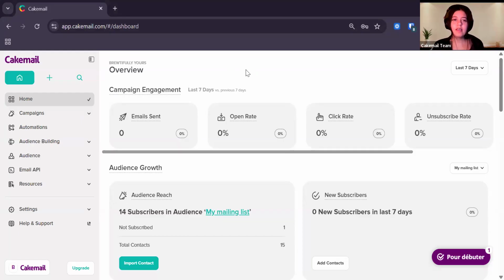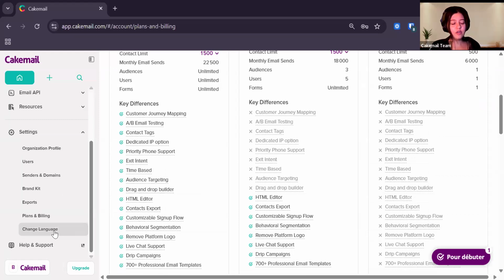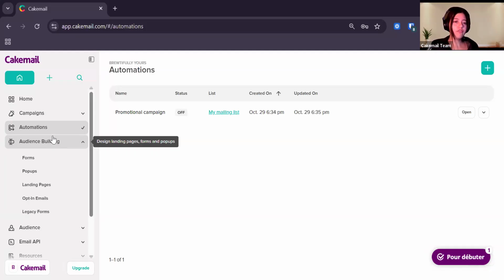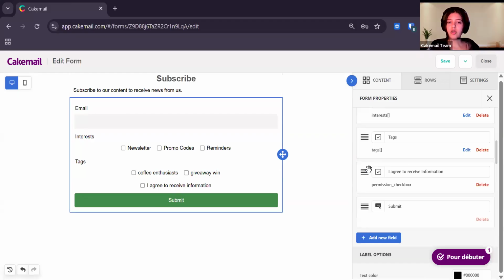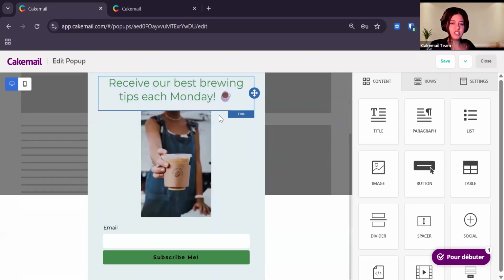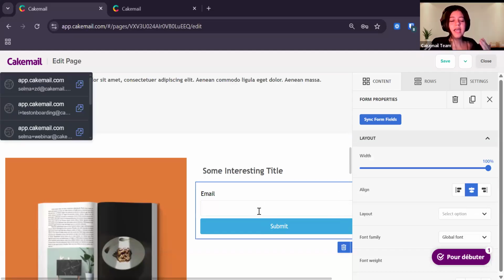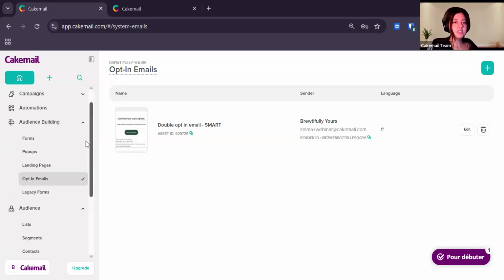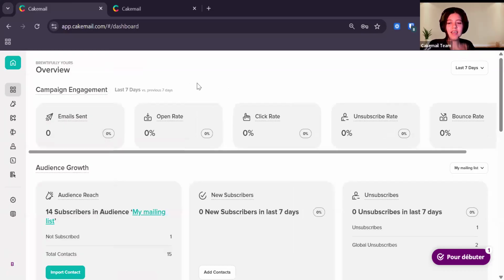Try New Audience Building Tools!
Discover new Cakemail Tools: Smarts forms, landing pages, popups and new navigation.